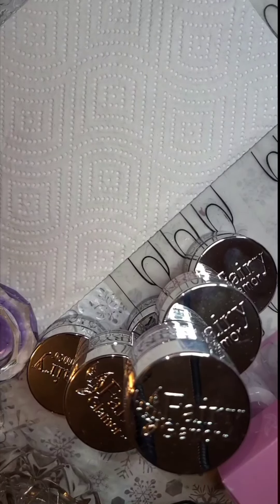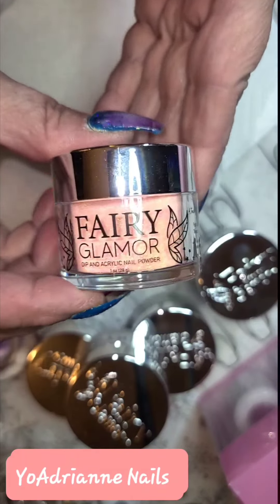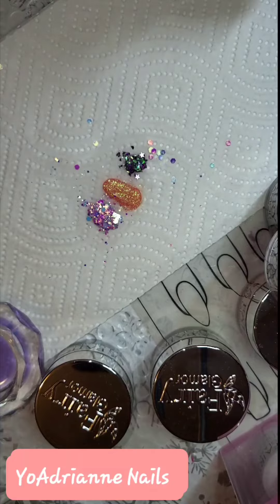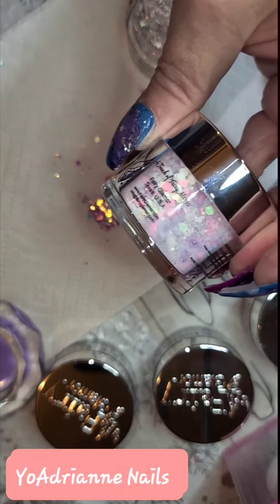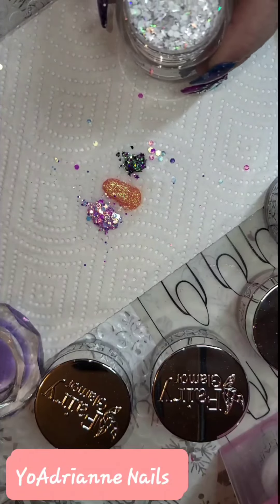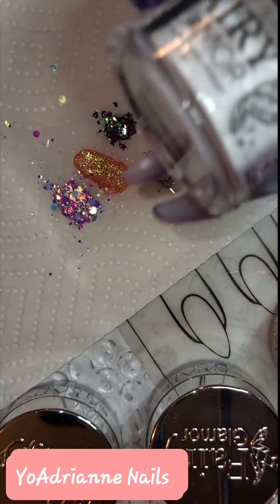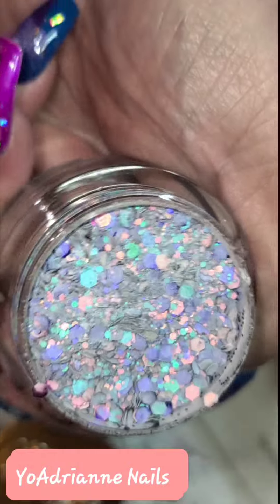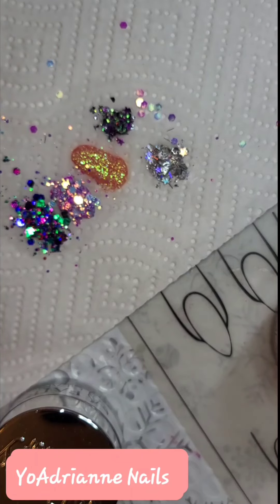☆FAIRY GLAMOR Acrylic Powder REVIEW!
I'm excited to review these amazing acrylic powders from FAIRY GLAMOR! Let's see how they l👀k!

PRODUCTS SHOWN:
1) FAIRY GLAMOR "Fairy Dust Petals"
2) FAIRY GLAMOR "Star Guardians"
3) FAIRY GLAMOR "Celestial Planet"
4) FAIRY GLAMOR "Idol Debut"
5) FAIRY GLAMOR "Frozen Margarita"
6) FAIRY GLAMOR "Candy Unicorn"